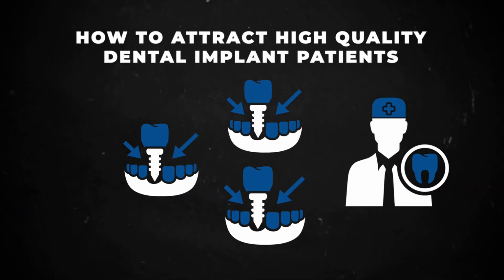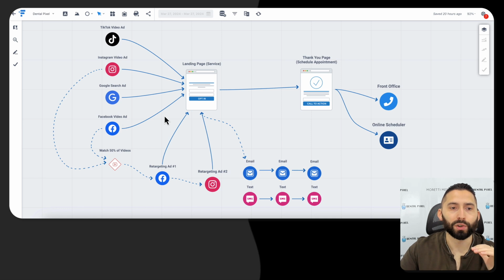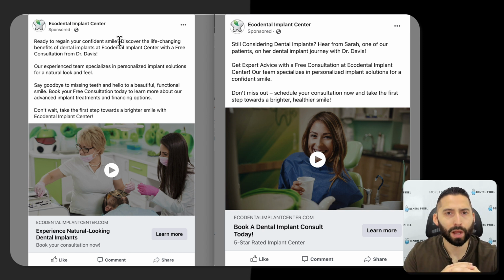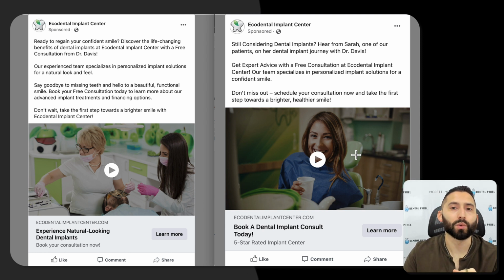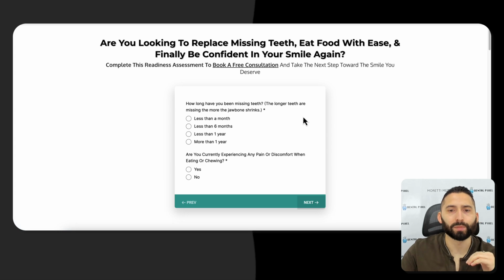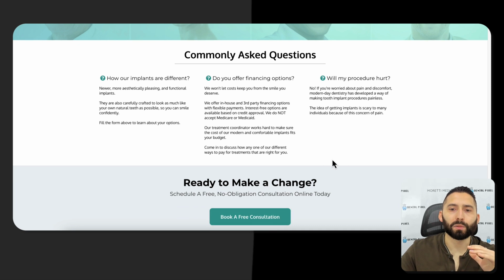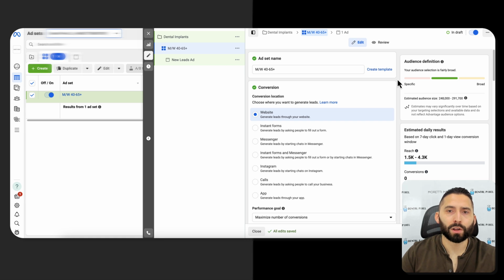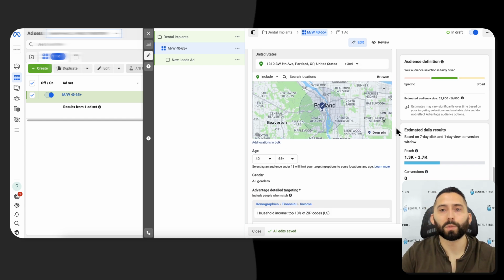How To Attract High-Quality Dental Implant Patients Using Facebook Ads In 2024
In this video, Andres Moretti dives deep into the world of dental marketing and shares powerful strategies specifically tailored for attracting high-quality dental implant patients using Facebook Ads in 2024.

Are you a dental professional looking to grow your practice and reach more potential patients who are interested in dental implants? You're in the right place! Andres Moretti will guide you through effective marketing techniques, including targeting the right audience, creating compelling ad campaigns, and optimizing your landing pages for maximum results.

Don't miss out on this valuable information that can revolutionize your practice's growth and success!